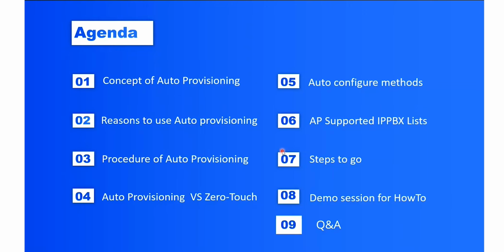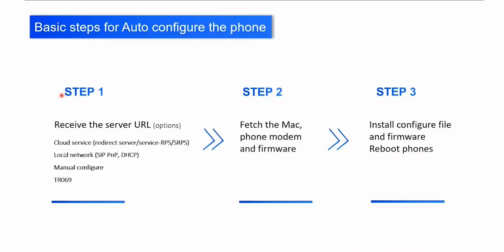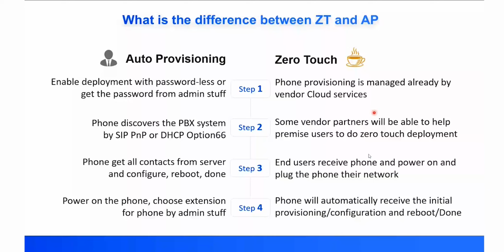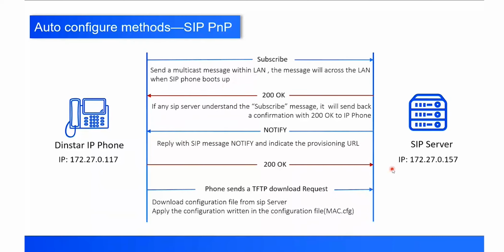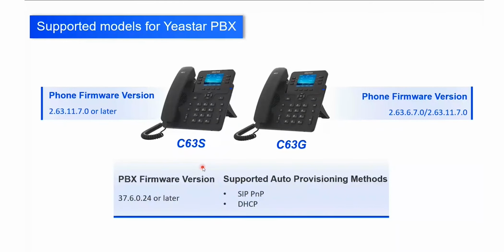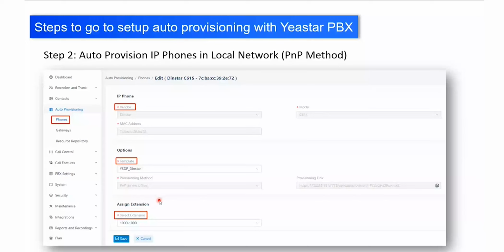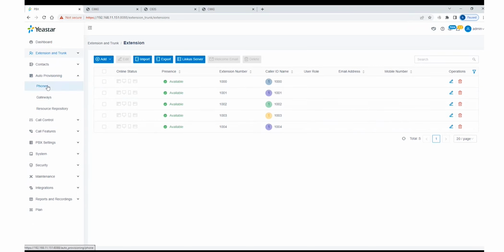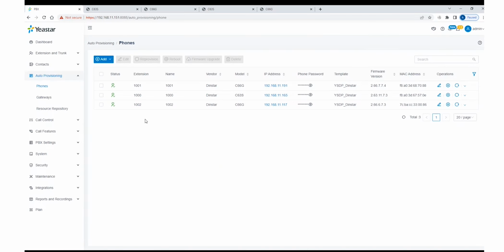Everything You Want to Know about Auto Provisioning of IP Phones What, Why & How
Auto Provisioning of DINSTAR IP Phones on Yeastar IP PBX